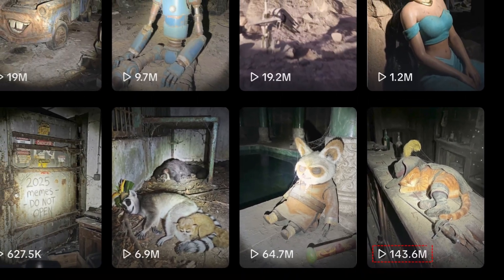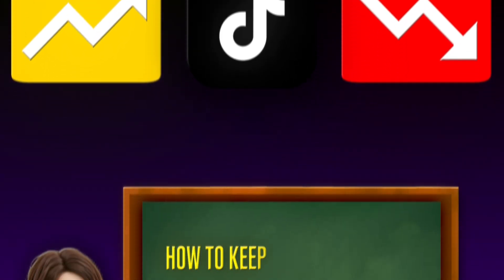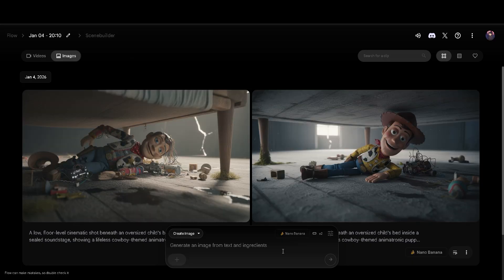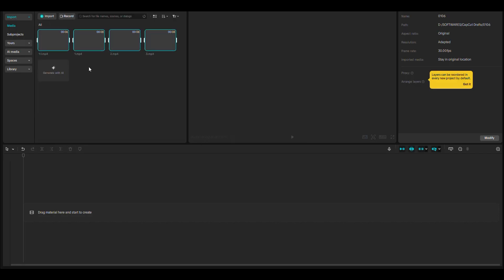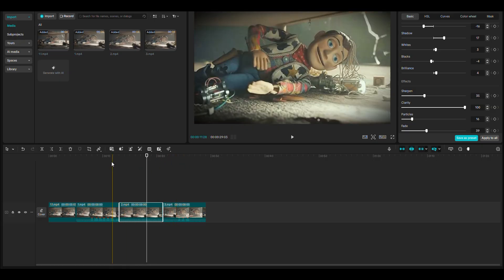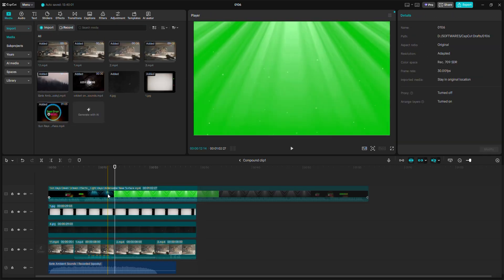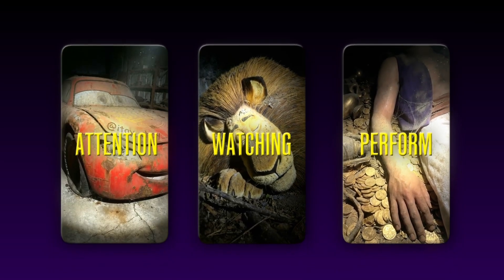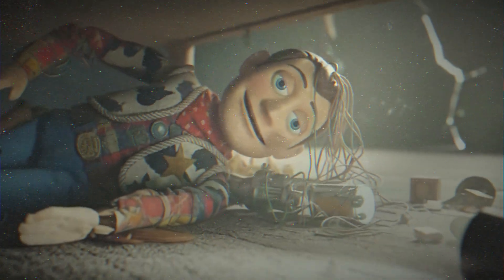The First 2 Seconds That Decide Everything on TikTok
(Templates, updates, tools, and behind-the-scenes tips)

Most videos fail before they even start.
In this video, I break down the exact technical system that determines whether TikTok pushes your video… or kills it instantly.

This is a step-by-step workflow showing how a single static image can be turned into a scroll-stopping short using simple tools, smart hooks, and clean editing.

👇 All resources used in this video are linked below.

ChatGPT – Story & prompt generation

Flow AI – Image generation & editing

Kling AI / Cling AI – Video generation

CapCut – Color grading & final edit

⏱️ TIMESTAMPS

00:00 – Why the first 2 seconds matter
00:48 – Story & prompt system (GPT)
02:07 – Image generation workflow
03:22 – Account & niche strategy
03:41 – Video animation settings
04:38 – Bonus quality boost (overlay trick)
05:13 – Final edit & export

Every video on this channel is designed to help you work smarter, not harder, and build videos that perform consistently.